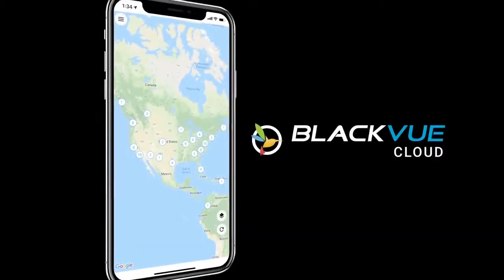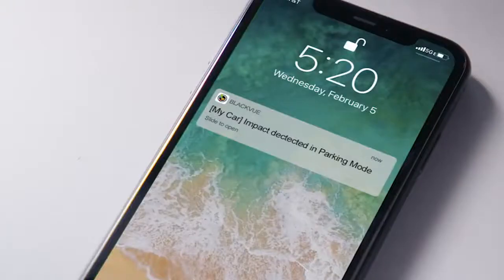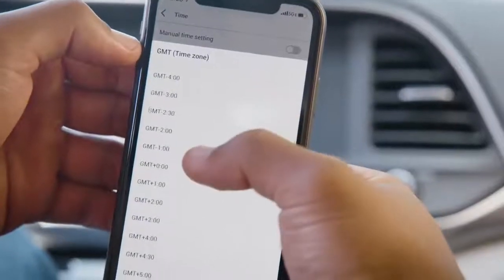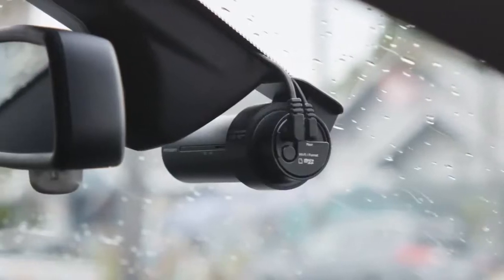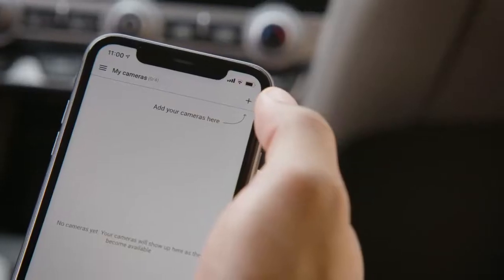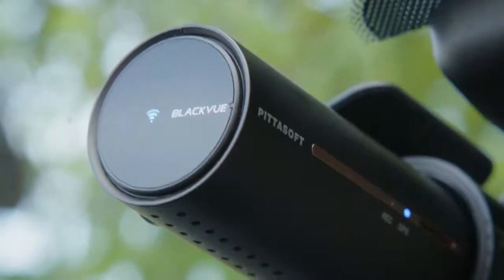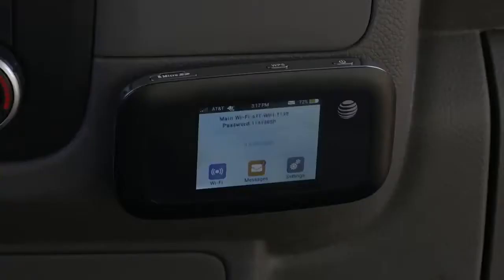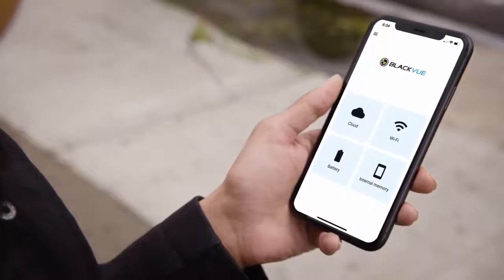BlackVue Dash Cams Cloud Connectivity